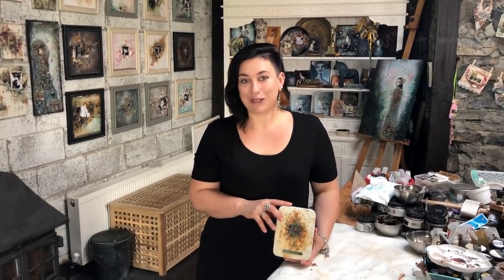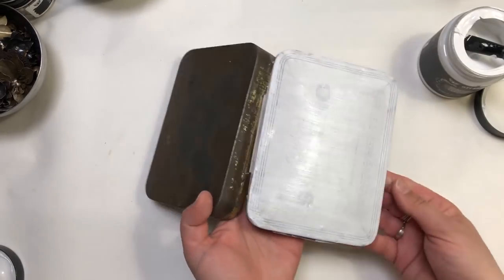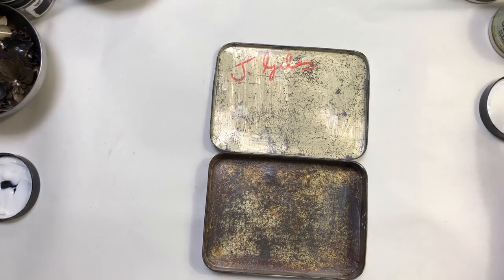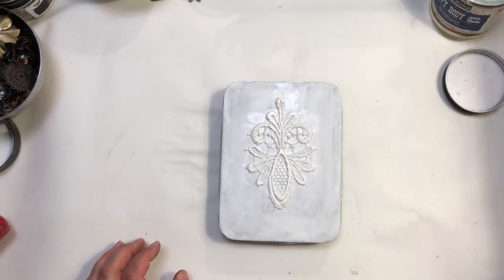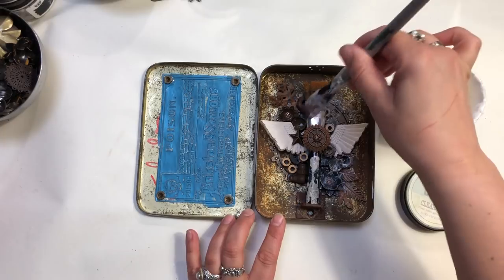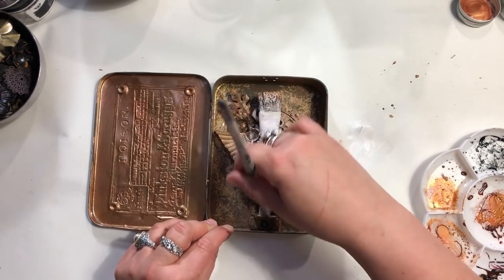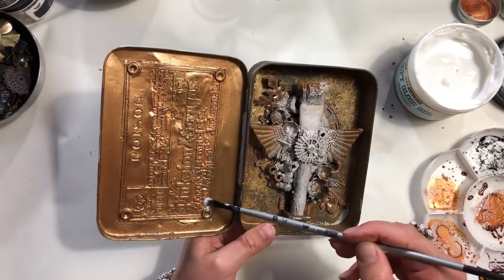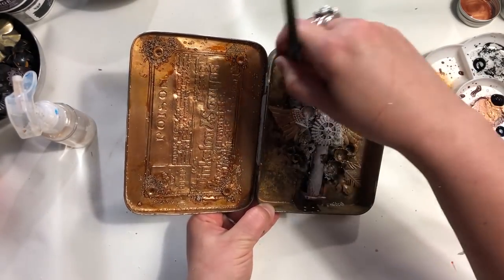Finnabair YouTube HOP - ART TO GO - Finnabair (Altered Tin)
Welcome to Finnabair Team YouTube HOP - ART TO GO!
We want to invite you to an amazing journey through the video tutorials. You’ll find here many beautiful projects, tips & tricks, brilliant ideas and a little bit of magic. Every designer made a special project just for this HOP, just for you. We hope that you will be inspired by this artworks and make your own beautiful creations!
*** Everything you need to do is: ***
* leave a comment in every video
* you have time until 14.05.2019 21:00 GMT
Please give us a little love, let us know, what do you like? Maybe you learn something new? Discover new techniques or products? We want to know! :)
*** PRIZES ***
Follow all the steps and you may be the lucky winner of one of the prizes: surprise PRODUCT PACKS sponsored for you by Prima Marketing and Finnabair herself. There are 3 packs to win from each sponsor so don’t miss your chance!

Products used:
Prima Marketing:
- Art Basics - Heavy White Gesso
- Art Basics - Clear Gesso
- Art Basics - 3D Gloss Gel
- Art Basics - Heavy Body Gel
- Art Ingredients - Mini Art Stones
- Art Alchemy Paints - Metallique: Steampunk Copper, Brass Hardware, Rustic Brown
- Art Alchemy Paints - Liquid Acrylics: Ink Black, Burnt Sienna, Carmine, Tiger Orange, Emerald, Purple
- Art Alchemy Waxes - Metallique: Old Silver, Rich Copper
- Mechanicals: Lotus, Machine Parts, Woodland Leaves, Hardware Accents, Antique Labels
- Elements from the Finnabair Moulds: Wings and Cogs set, Mechanica Set

Also:
Mitform Metal Elements, old brush, rusty findings and elements, ceramic beads, lace decor